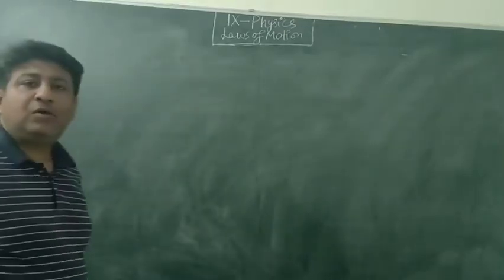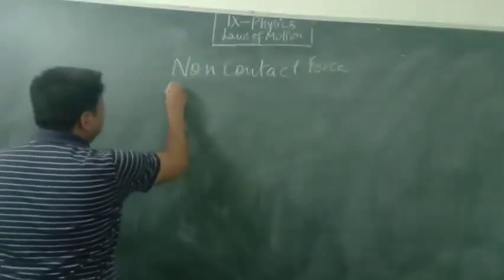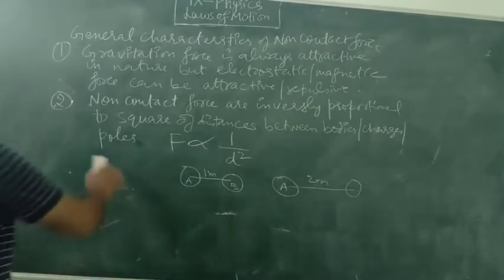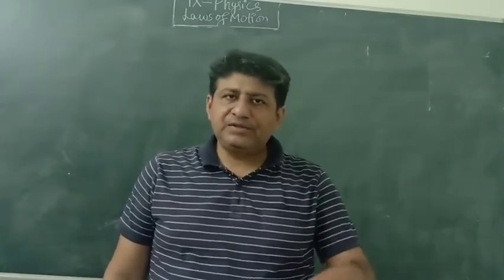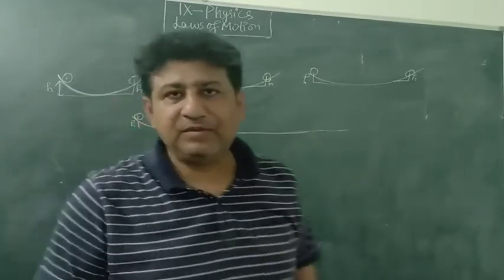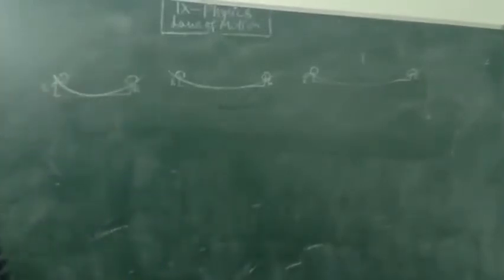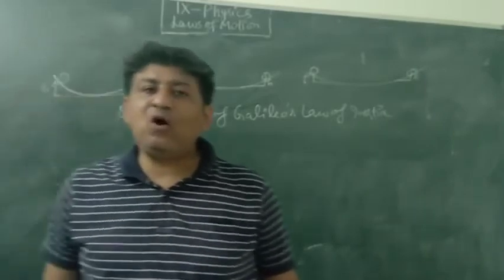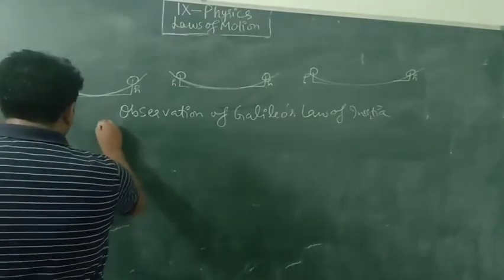ICSE Class 9 Physics Chapter 3,Laws of Motion, Part 2